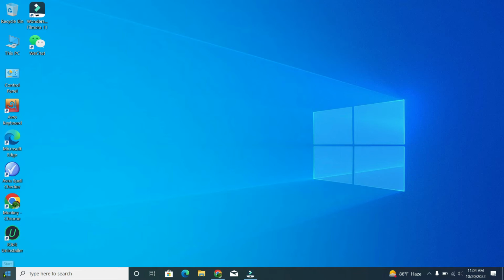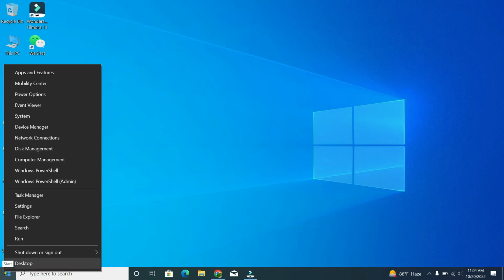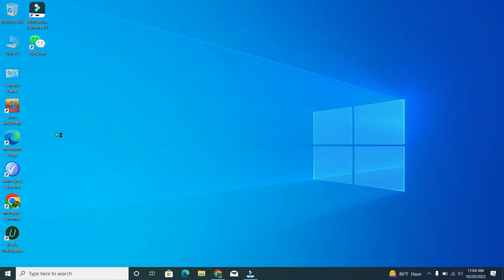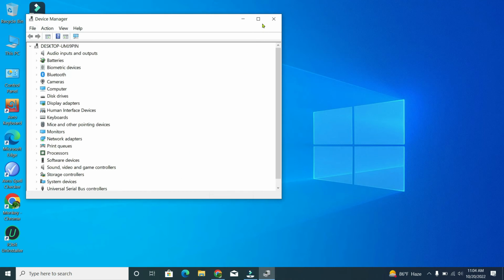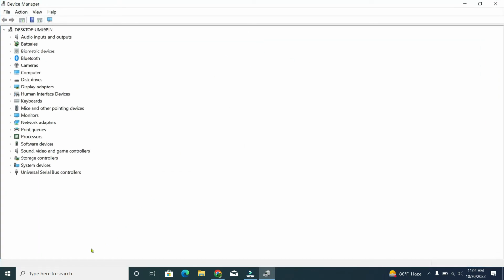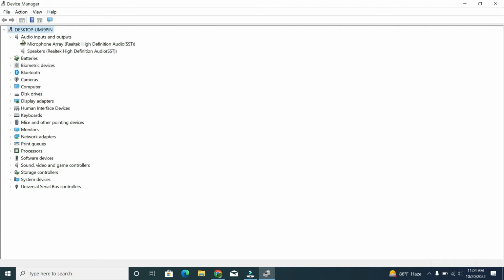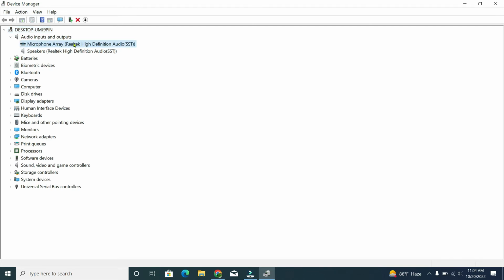How To Fix Microphone Not Working on Windows 10